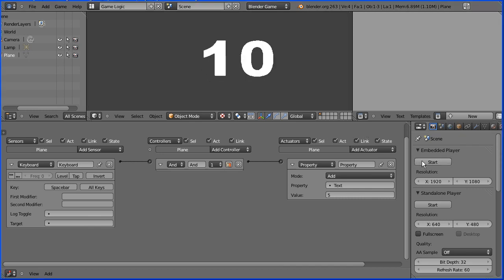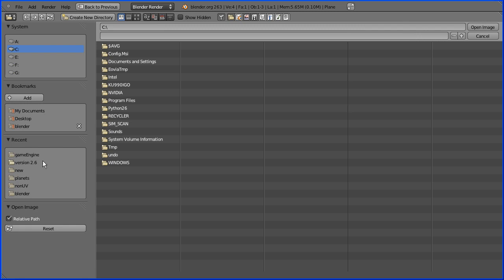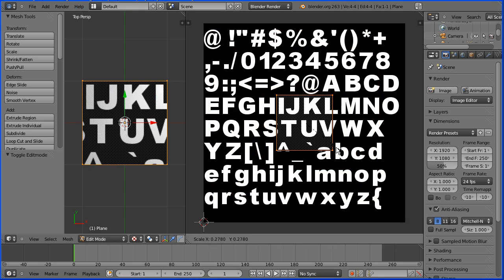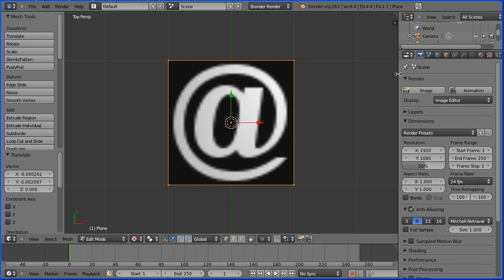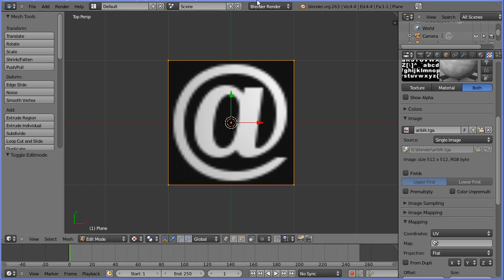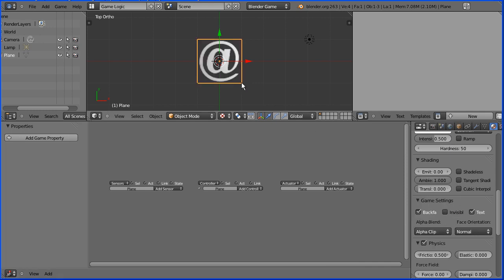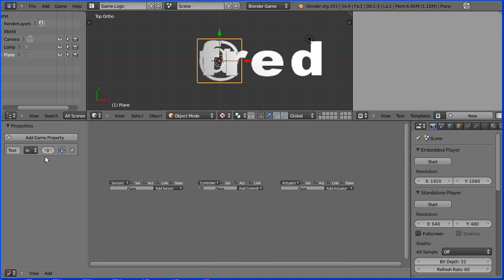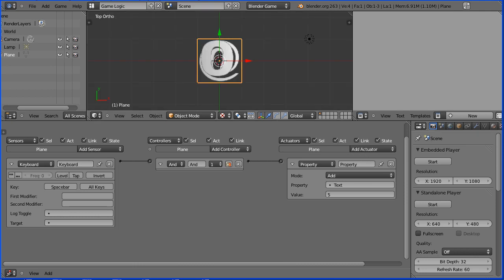Blender 2.6 Game Engine Tutorial Dynamic Text Display (Old Version)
Setting up a dynamic text display on the Blender game engine is not straight forward, and the location of settings changed with version 2.6.

Key points -
To display text interactively a bit map file of a font is UV mapped to a plane.
Mapping to the first character in the image file Blender will then map correctly to all the other characters.
When Blender Render is changed to Blender Game a Game Settings panel appears in the Material properties window.
In the Game Settings panel you must tick 'Text'.
A game property must be added to the plane which must be named 'Text'.
You have to set up logic bricks and possibly Python scripts to update the Text property when events occur.

For files and resources go to my website -
http:blender.freemovies.co.uk